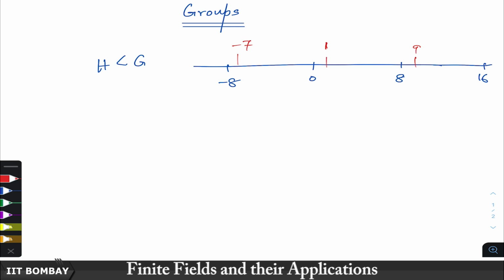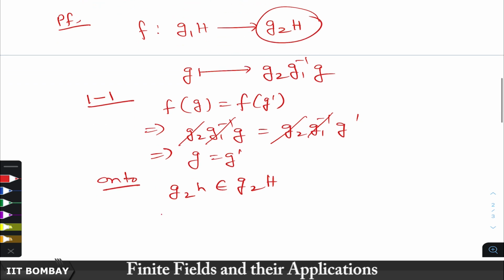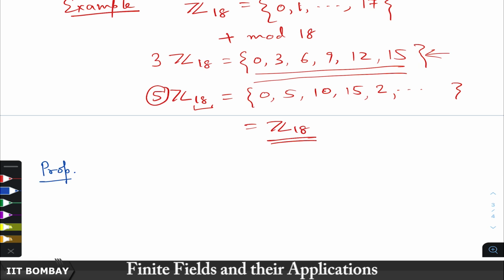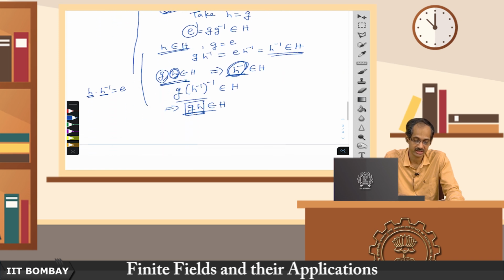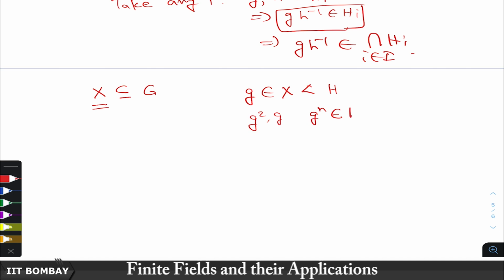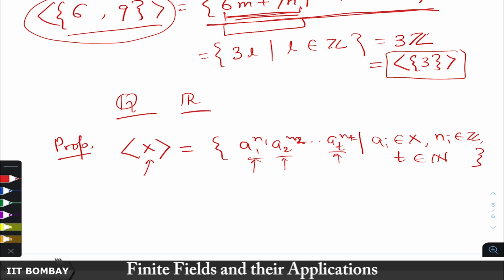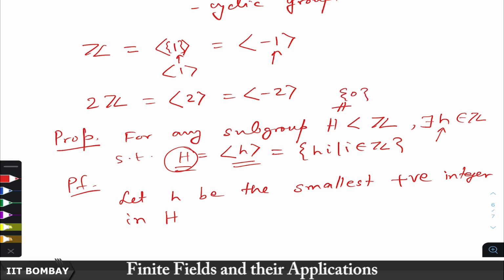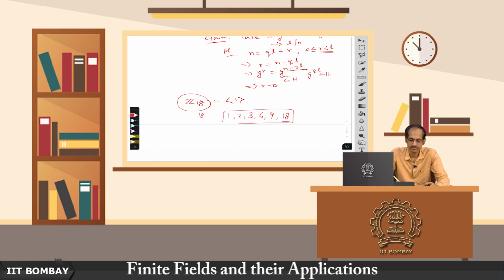Groups - 2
Course Name : Finite Fields and Their Applications  (E242)